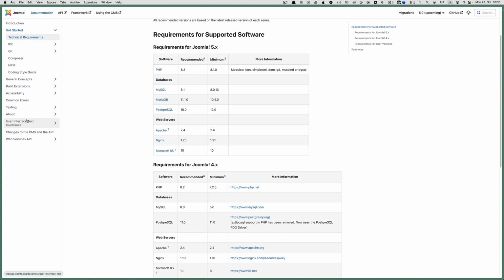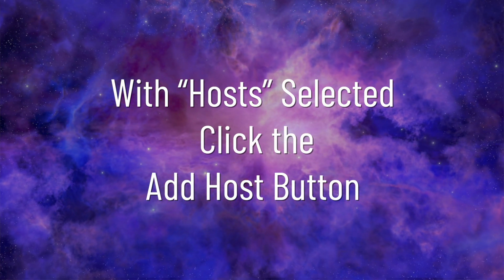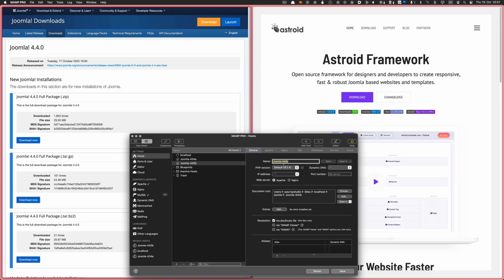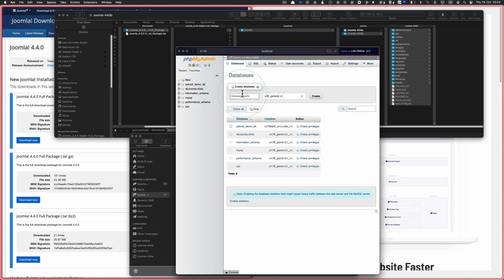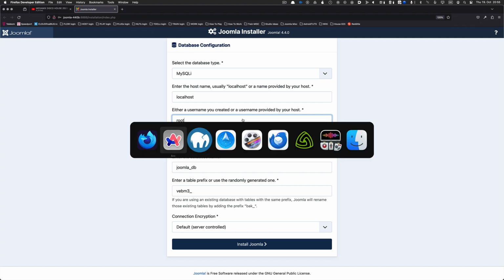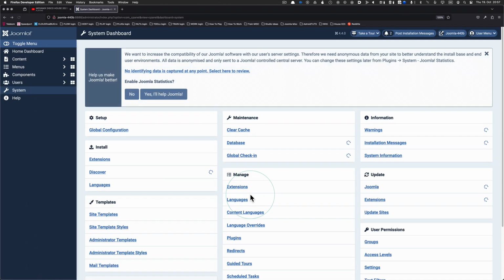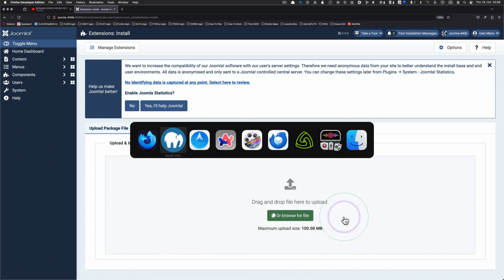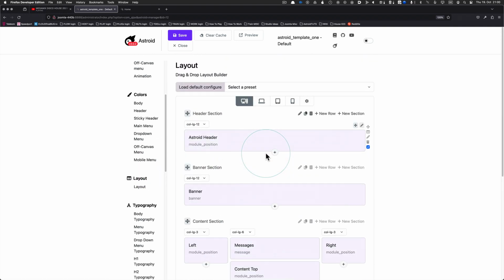Installing Joomla & Astroid 3 in MAMP Pro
MAMP Pro is a clever little App that lets you run dynamic websites locally on a Mac. To be perfectly frank it is a little over my head but I have a vague idea how it works running a Server and a Databank in the background so you can run a CMS such as Joomla locally on your computer in a web browser of your choice. This is very useful for development purposes or in my case tinkering. Most of the MAMP Pro tutorials on You Tube are out of date and I hope to remedy that with this tutorial. It is all reasonably straight forward but the documentation is confusing and all over the place. This video is primarily for my future self as I am kind of forgetful. But maybe some other people will also find it interesting. As of writing this works for Joomla 4.4.0 in MAMP Pro 6.8.1. Hopefully there is an update for MAMP Pro later this year (2023) that will be Joomla 5 compatible. The thing to keep an eye on is, what version of MySQL does a future version of MAMP run on. Joomla 5 required is minimum of 8.0.13 or higher.

00:46 - Downloaded the latest version of Joomla
01:24 - StartMAMP Pro
01:48 - With “Hosts” selected I click the + Add Host Button
02:59 - Unzip the Joomla_4.3.4-Stable-Full_Package & place
03:46 - Set up the Database
04:41 - Configure Joomla
06:47 - Paranoid Check of a couple of things
07:16 - Time to download & install Astroid
07:42 - Minor Detour Relating to PHP.ini file & where to edit
08:21 - Finally Installing Astroid
09:14 - Kicking the tires & working with copy of Template
What is working for me is the following link:

This takes me to the back end of my site a web browser localy.

I have the feeling that the folder selection for Hosts. Specifically the subfolder selection in MAMP is buggy. Maybe that is just my brain. My suggestions

- Check your MAMP version some of the older version seem to go require going the Applications/MAMP etc
- Watch the path you set in MAMP like a hawk
- If you are working with multiple sites defiently make the subfolder in MAMP

Specifically in my case my unzipped Joomla files are here on the finder level:
file:///Users/my-user-name/Sites/localhost/name-of-site subfolder/name-of-folder-I-created-for-my-site

And everything works for Joomla 4! Fingers crossed that their is a MAMP 7 soon that will support Joomla 5 + out of the box.

***UPDATE (If you are slogging it out with MAMP Pro in mid 2024 +) UPDATE***

MAMP_MAMP_PRO_6.9-Intel-x86 is available and drum roll needs to be tweaked if you are on a Silicon Mac!!!

This might be a useful link if you want to have Joomla 5 working

***UPDATE LATEST (MAMP Pro 7 is out as of 2nd Half of 2024 +) UPDATE LATEST***